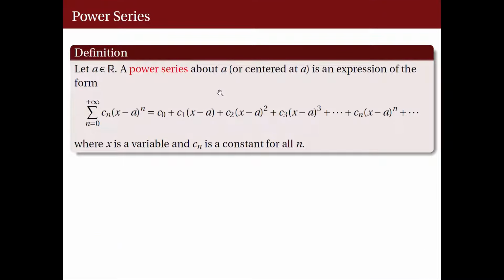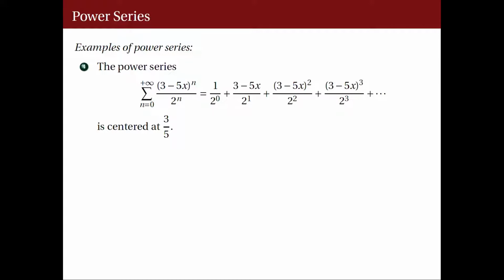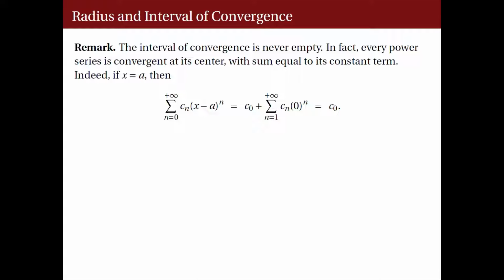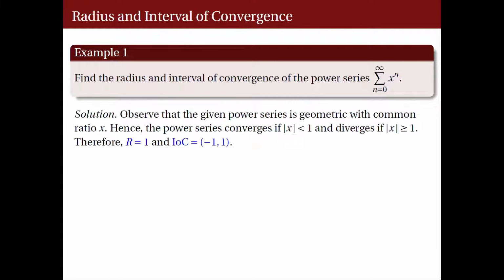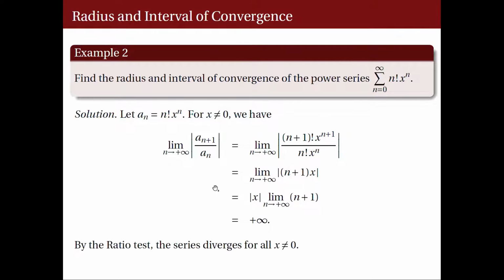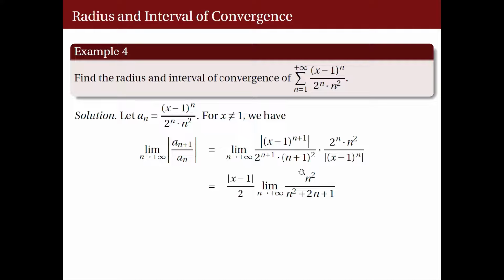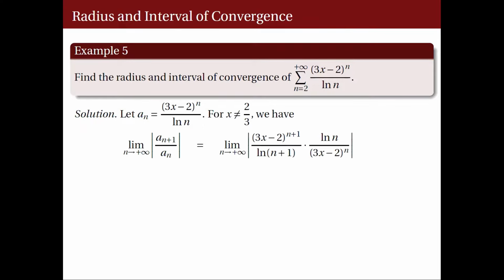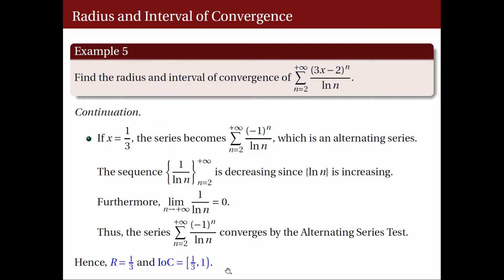[Math 22] Lec 11 Power Series and Their Convergence